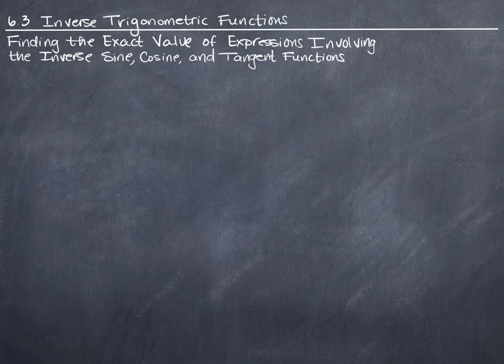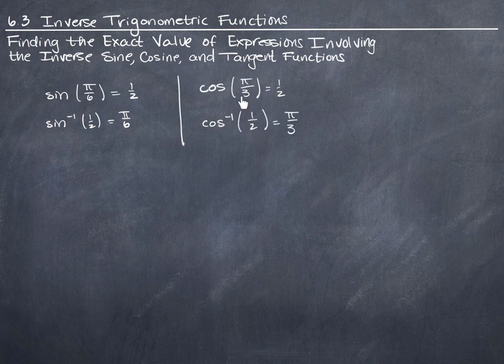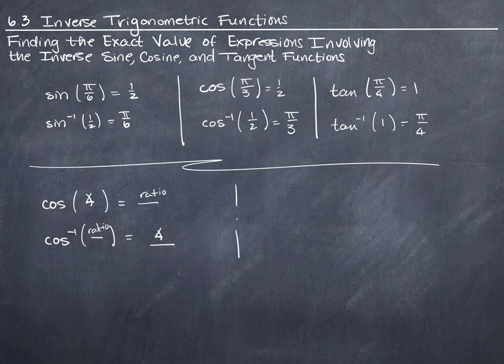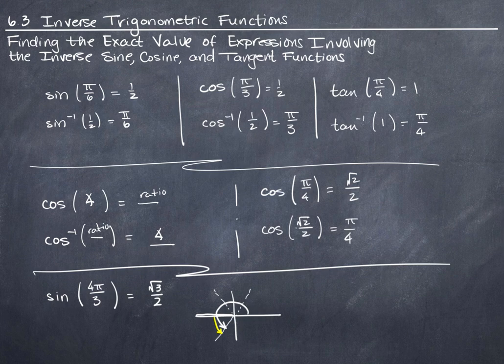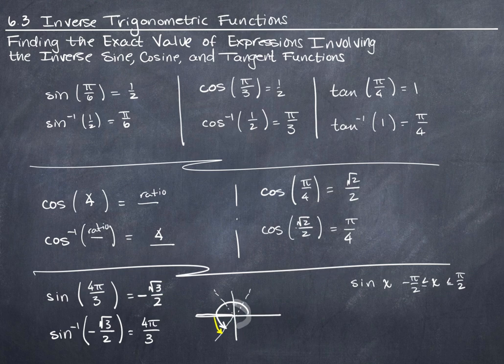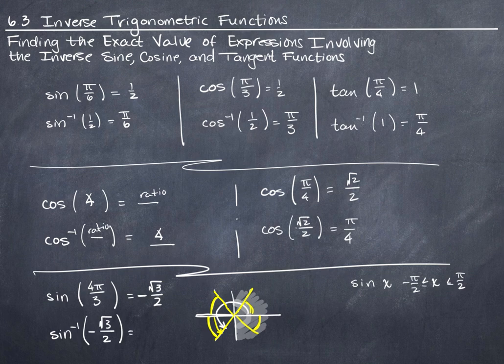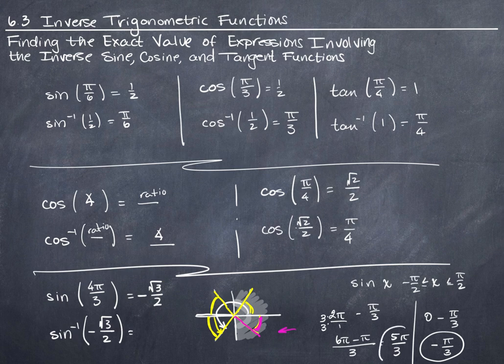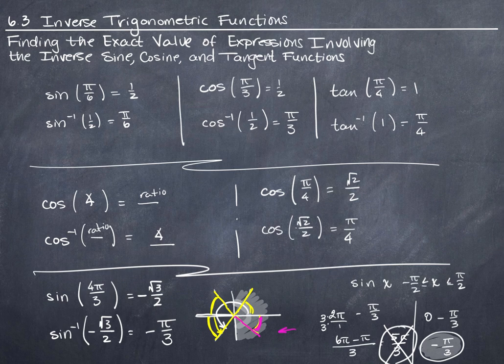142-Finding the Exact Value of Expressions Involving the Inverse Sine, Cosine, and Tangent Functions